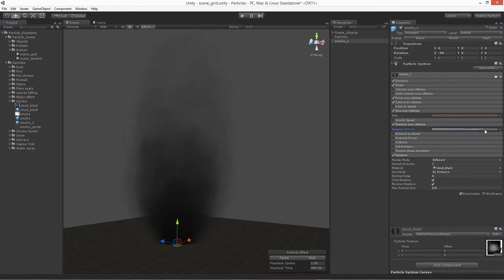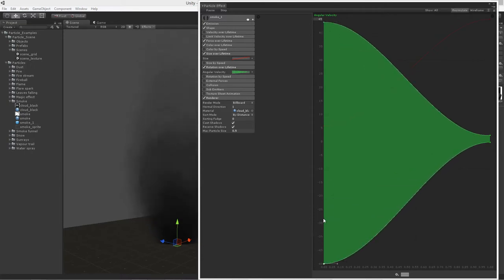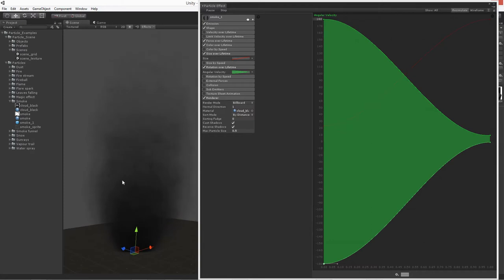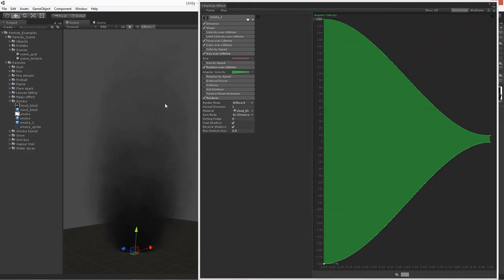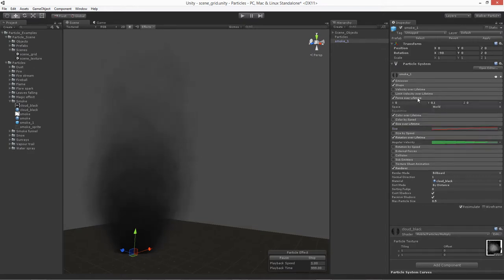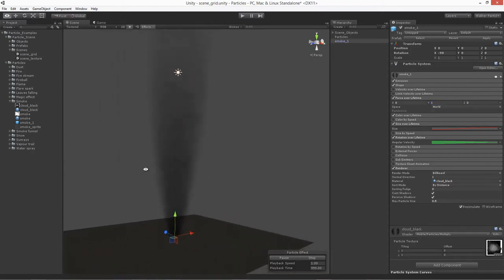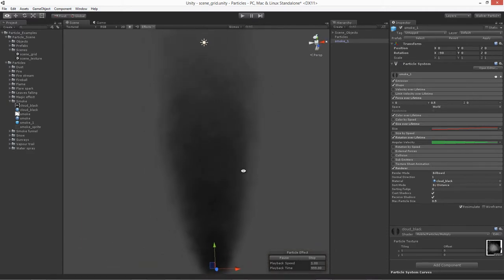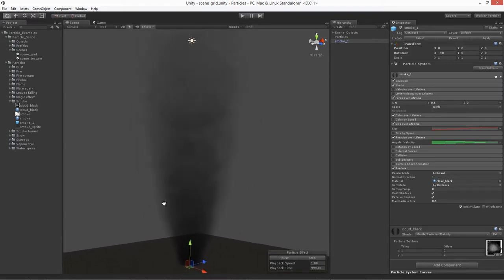unity 3D particle smoke 1 different